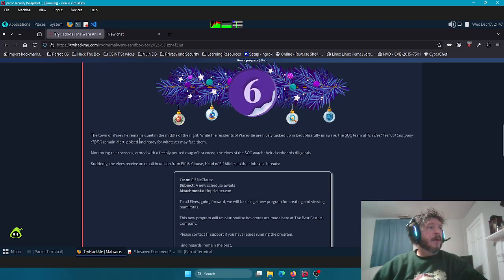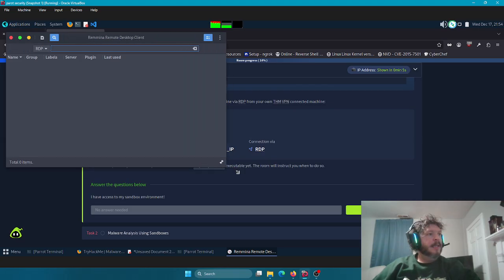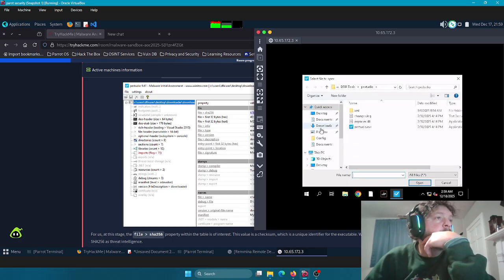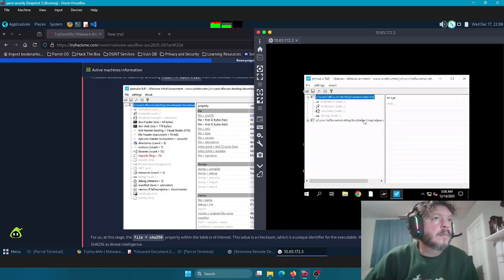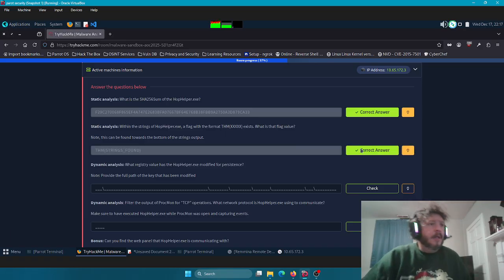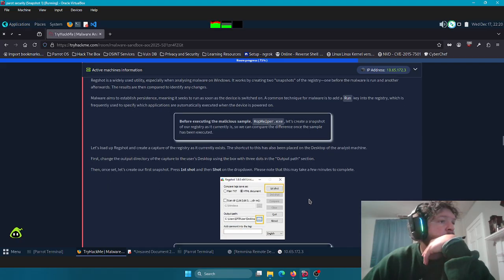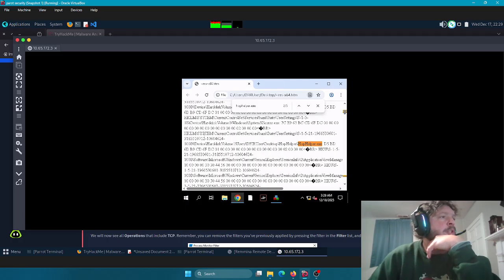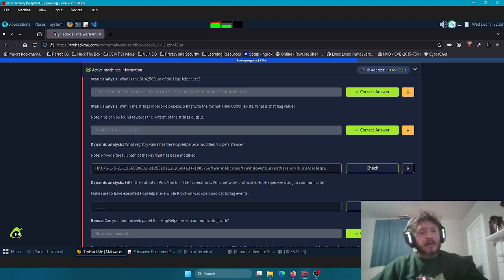AOC2025 Challenge 6 Egg xecutable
Advent of Cyber 2025 Challenge 6: Malware Analysis. Great Challenge wish it was longer